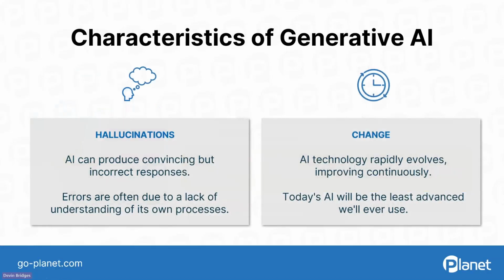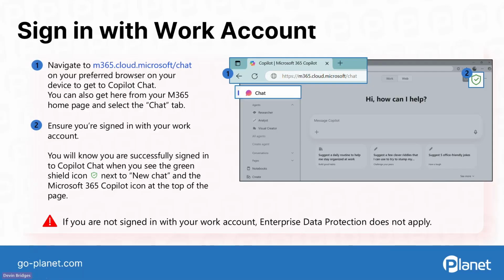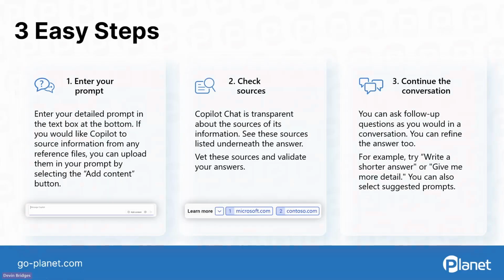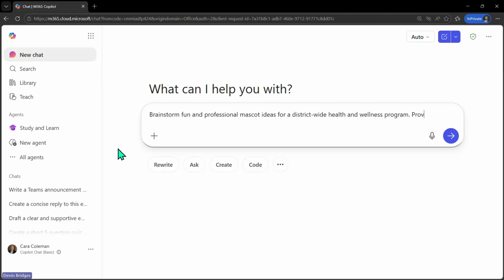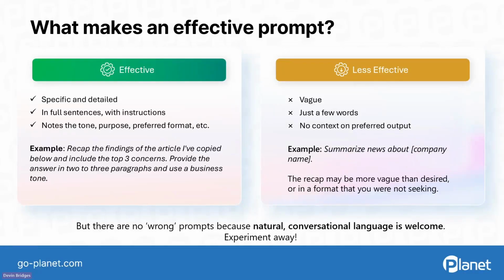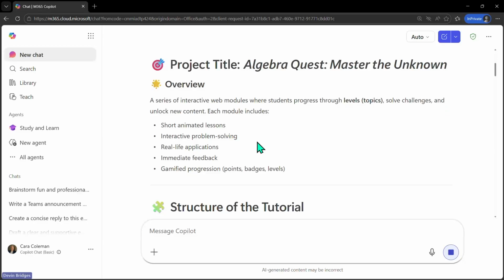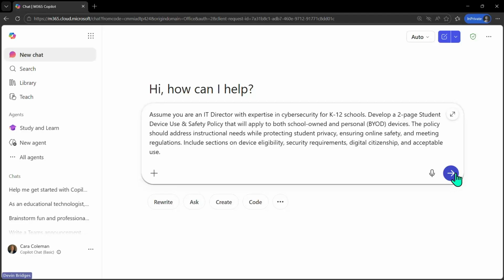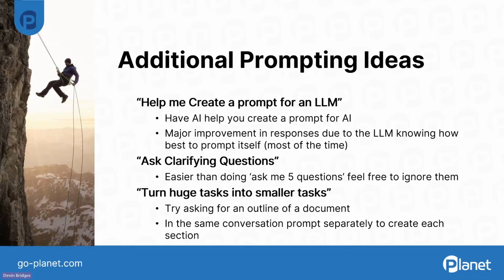Learn to Use Copilot Chat in Secure Microsoft EDU Environments - May 2026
Join Planet Technologies for a free, 60-minute, instructor-led Copilot Chat training designed to help end users confidently understand how Copilot Chat works, where it fits into everyday workflows, and how to use it safely and responsibly in secure environments.

Led by Planet’s award-winning learning and adoption team, Evolve 365, this training focuses on real-world, immediately applicable use of Copilot Chat in Microsoft Edge. Each session is tailored by Microsoft cloud environment, ensuring demonstrations and examples are relevant and practical.

Participants will learn how to:
• Use Copilot Chat to support common public sector tasks and scenarios
• Apply proven prompting techniques to get more consistent, reliable results
• Automate routine work, generate summaries, and create content efficiently and securely
• Understand Copilot Chat’s capabilities, limitations, and considerations across environments